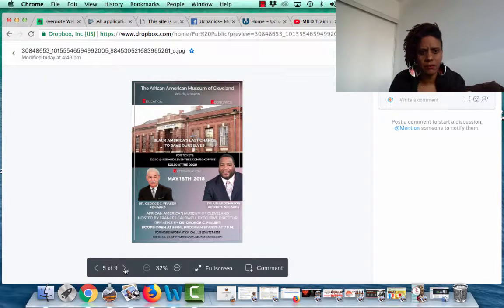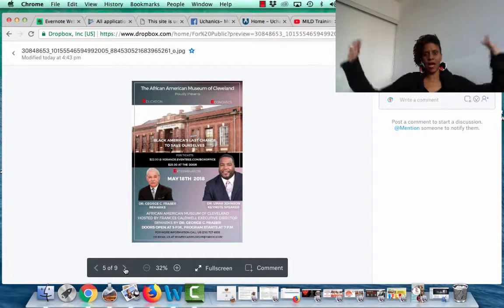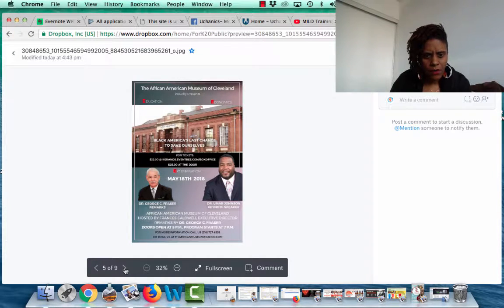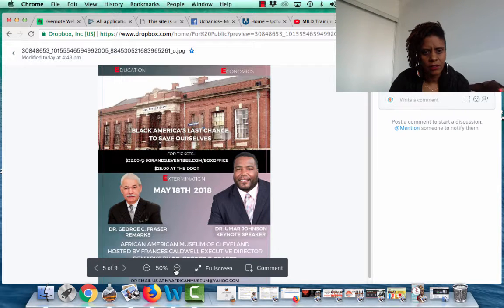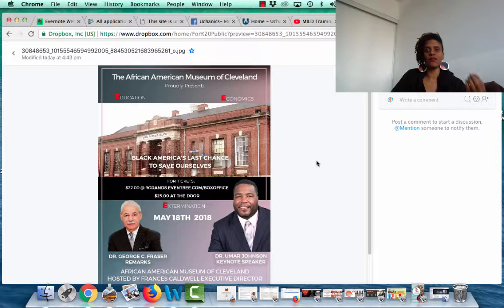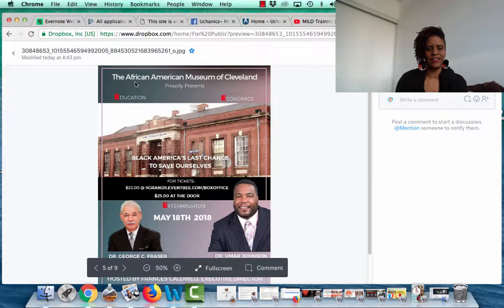MILD Lesson - Essential Elements of Event Banners